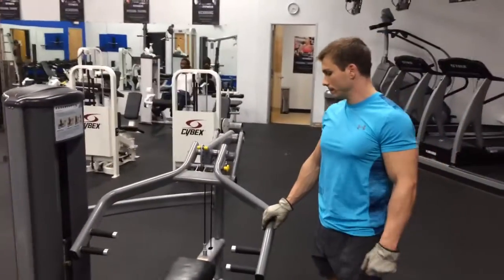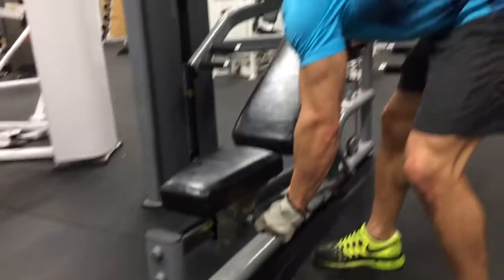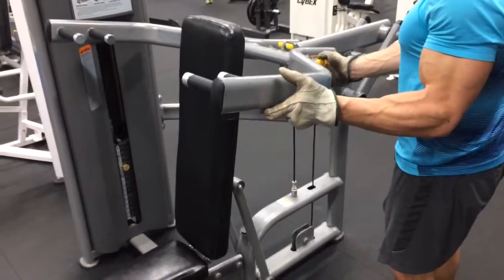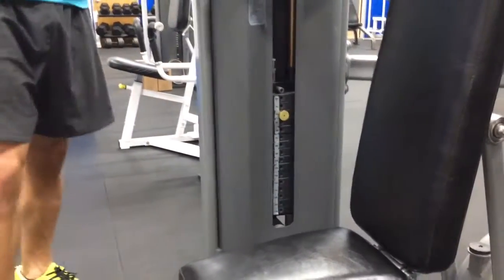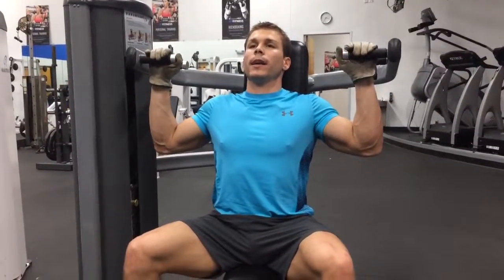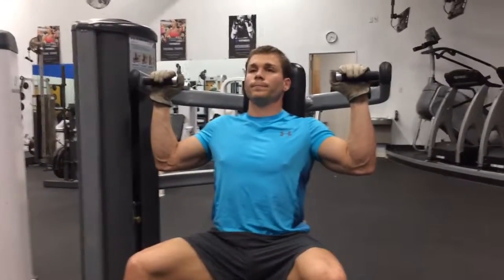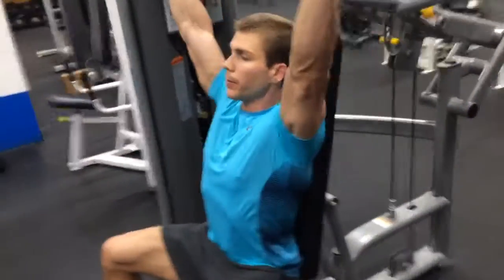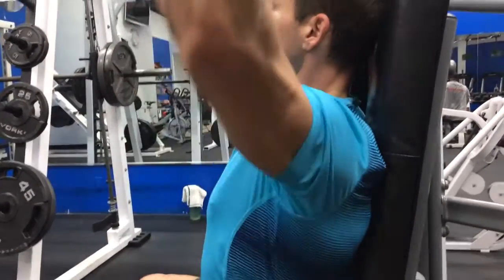Machine Shoulder Press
Setup and Tutorial for how to use the The Machine Shoulder Press.

Created by trainers Scott Middleton CSCS and Jeremiah Spires CPT.

Want to learn more?  Visit us in person:
XP FITNESS
2 Marshland Rd
Hilton Head SC 29926